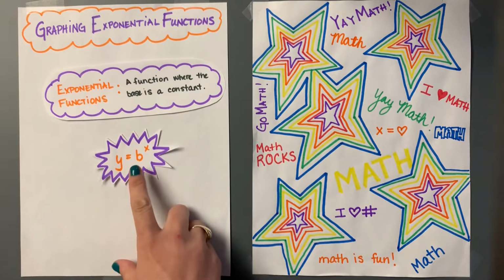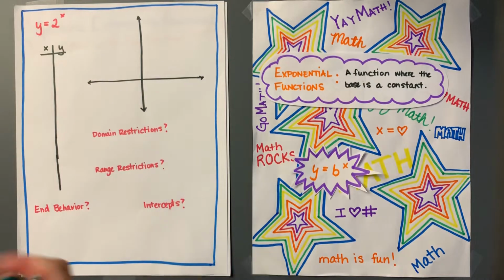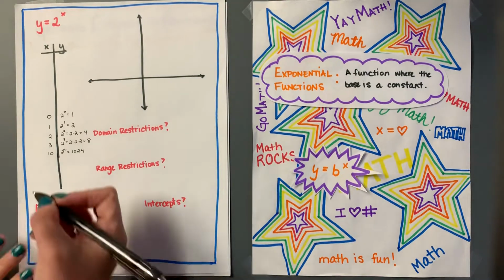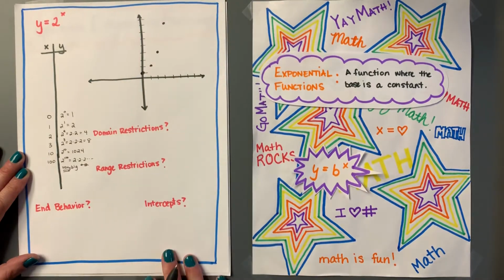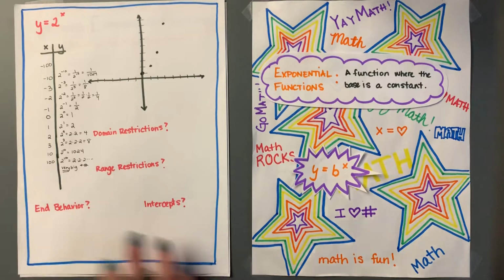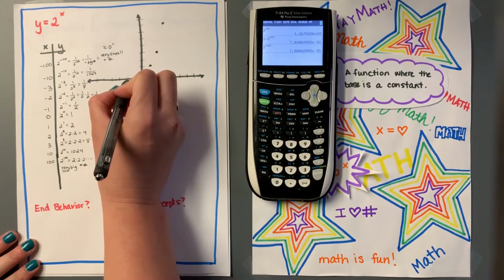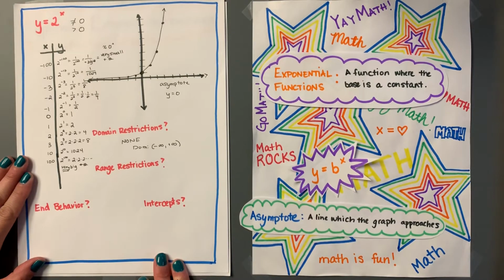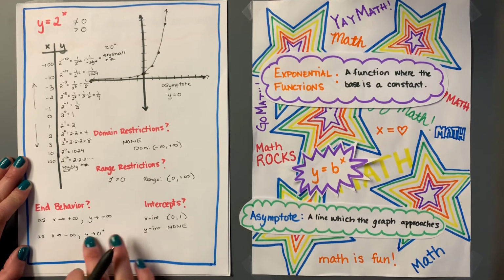Graphing Exponential Functions - Part 1 Intro